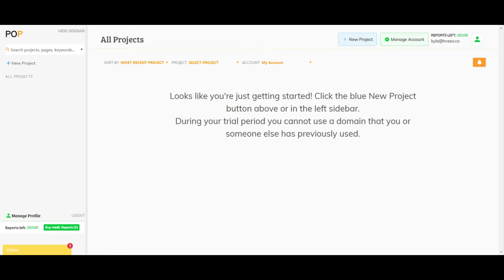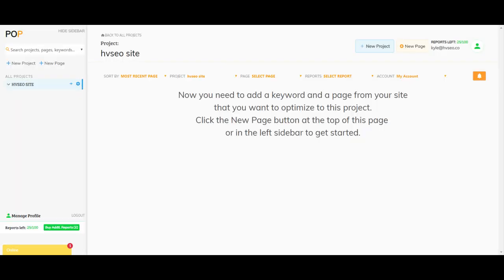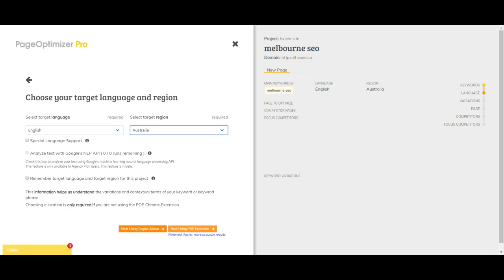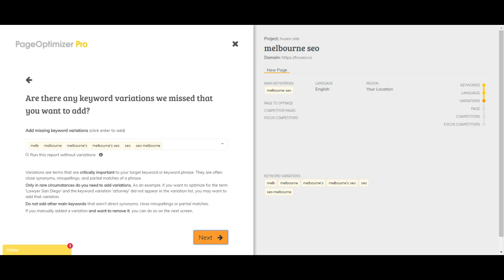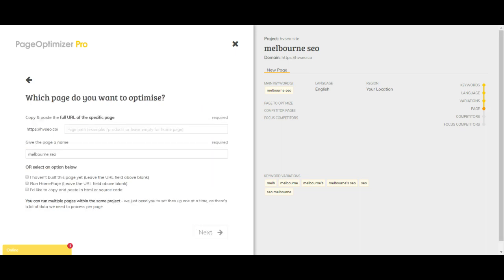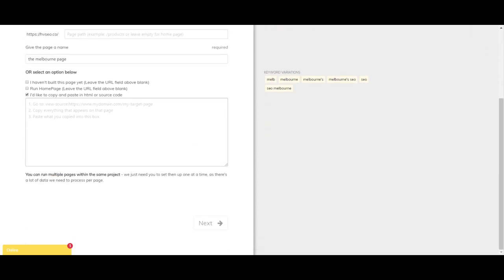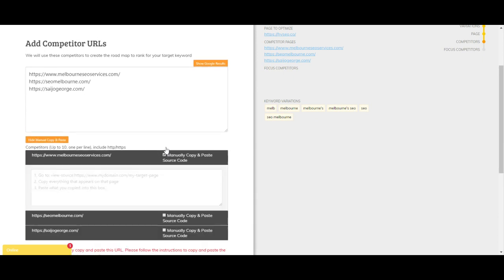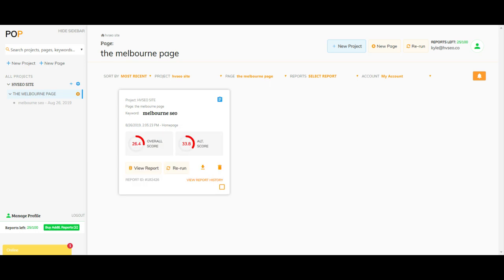How to Create a New Project in PageOptimizer Pro 2019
In this video, Kyle Roof, the inventor of POP, guides you through creating a new project in PageOptimizer Pro in 2019.

Use Page Optimizer to quickly boost rankings and traffic to your most important web pages and posts. Its quick, its easy, it really works!

What is Page Optimizer?
Page Optimizer is the no. 1 SEO tool for on page competitive intelligence.

I am not an SEO expert, is Page Optimizer for me?
Page Optimizer is for anyone who publishes content on the web and wants it to rank better in Search Engines.

How long will Page Optimizer take to improve my rankings?
“It may not happen overnight but it will happen”. Usually, however, you will see changes in Google positions within a week of implementing the recommendations.